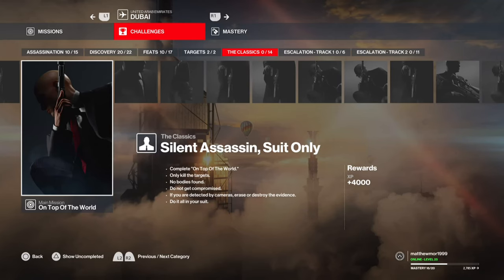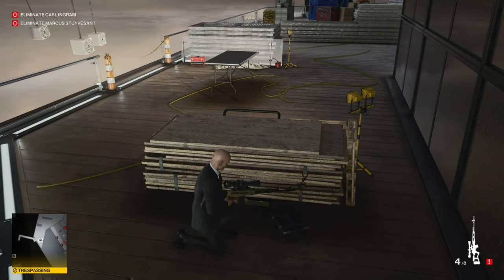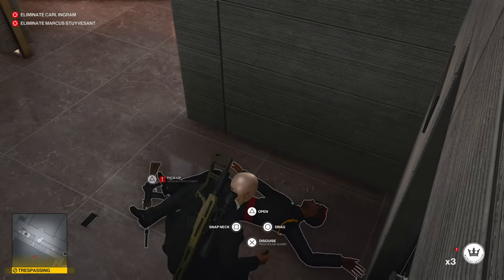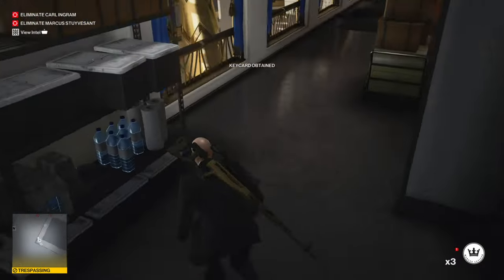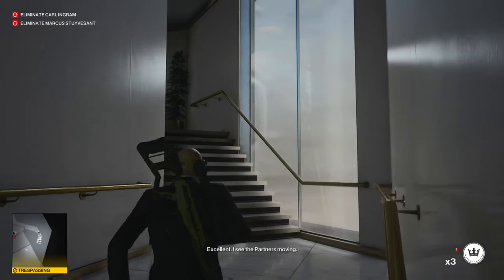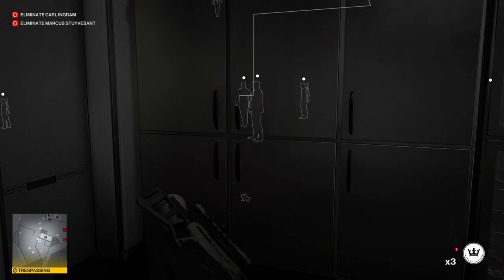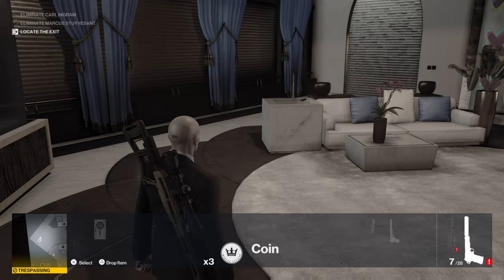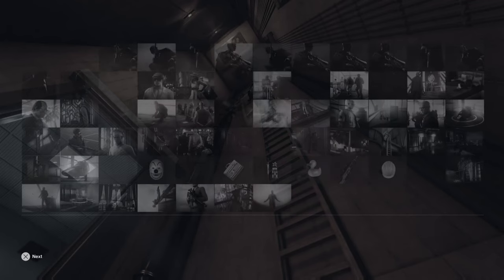Hitman 3 - SILENT ASSASSIN, SUIT ONLY Challenge For Dubai (Hitman III SILENT ASSASSIN, SUIT ONLY)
In Hitman there is a set of challenge and this category is The Classic so its the Silent Assassin, Suit only in Dubai